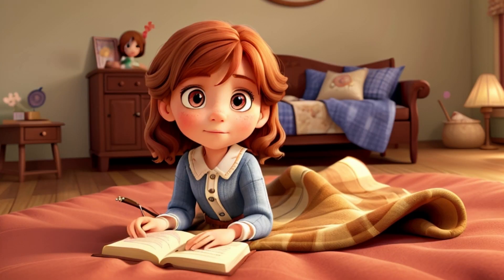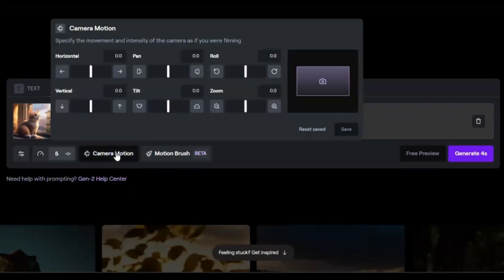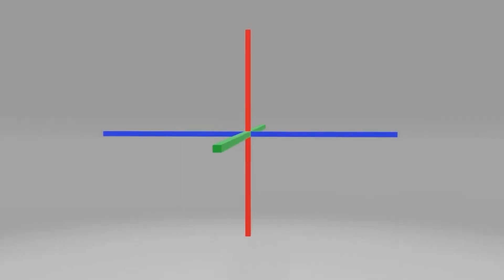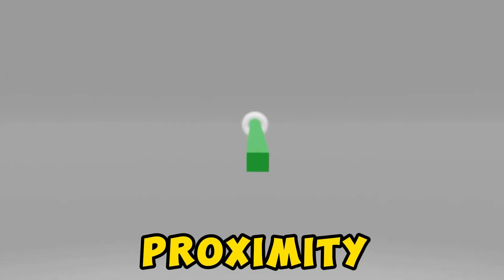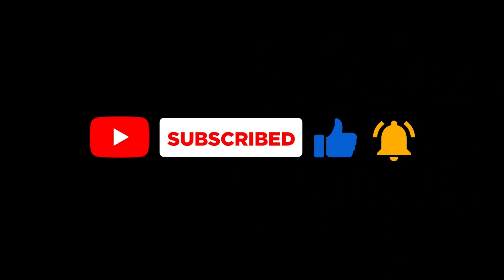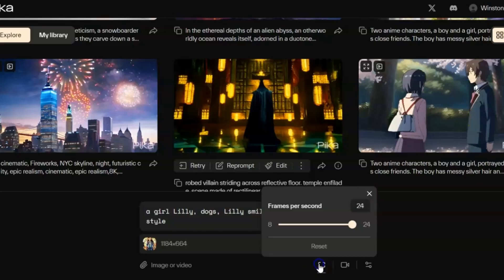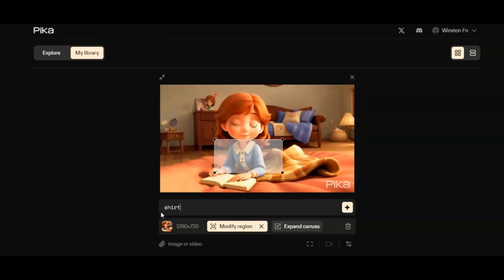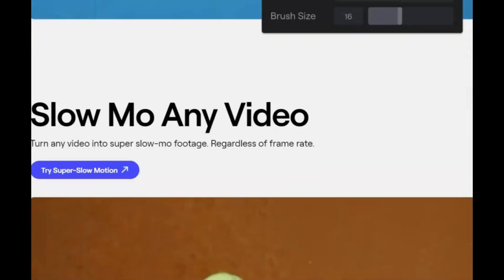AI Animation Tools | Image to Video Comparison Pika vs Runway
Ever found yourself wrestling with the task of transforming your stunning images into captivating, animated stories? Picture the frustration of possessing incredible visuals but lacking the wizardry to bring them to life. That's precisely where AI animation tools like Runway Gen 2 and Pika Collapse 1.0 come into play. Today, we embark on a journey through the world of image-to-video creation, comparing two powerhouses in this realm: Runway Gen 2 and Pika Collapse 1.0.

These tools aren't just apps; they're creative wands that effortlessly turn static pictures into moving tales. But deciding which wand suits your style? That's the real adventure we're diving into today.

AI Animation Tools | Image to Video Comparison Pika vs Runway: Chapters

00:00 Introduction
00:44 Runway Gen 2
02:01 How to use motion brush feature in Runway Gen 2
03:51 Pika Labs
06:03 Conclusion